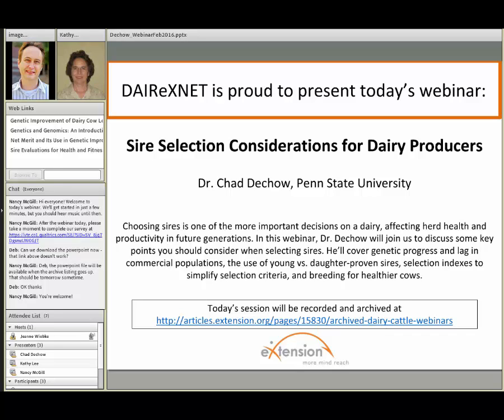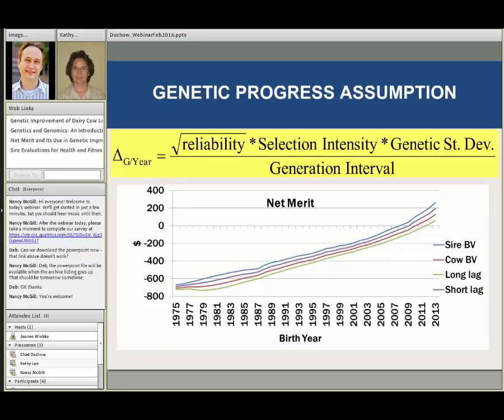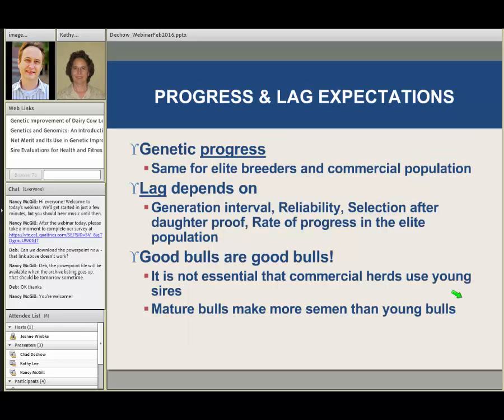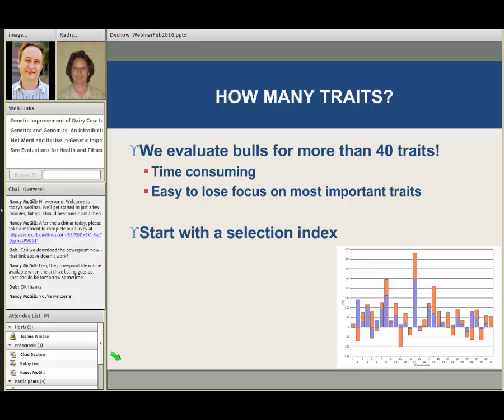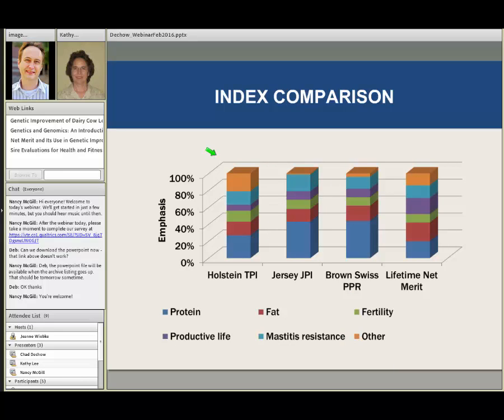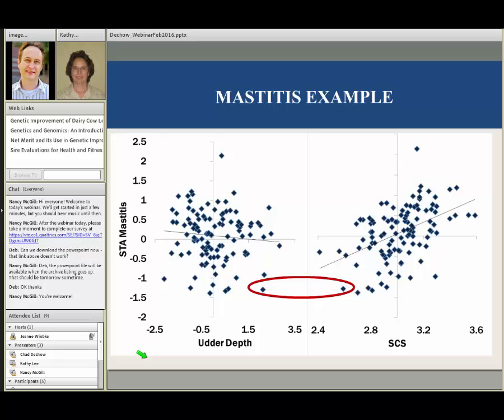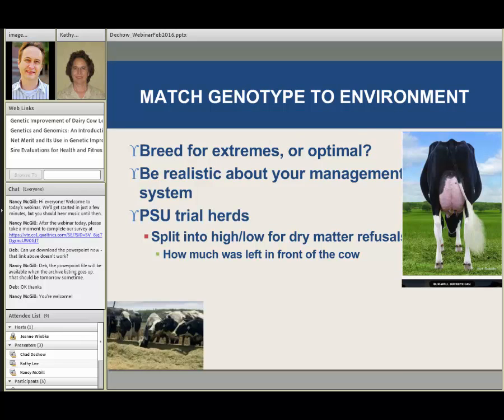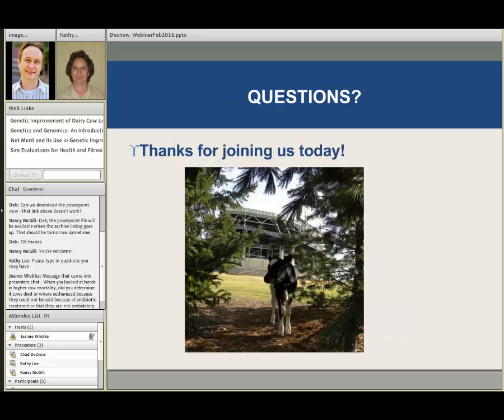Sire Selection Considerations for Dairy Producers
Choosing sires is one of the more important decisions on a dairy, affecting herd health and productivity in future generations. Here, you can hear Dr. Dechow discuss some key points you should consider when selecting sires.

And be sure to take a look at all of our resources